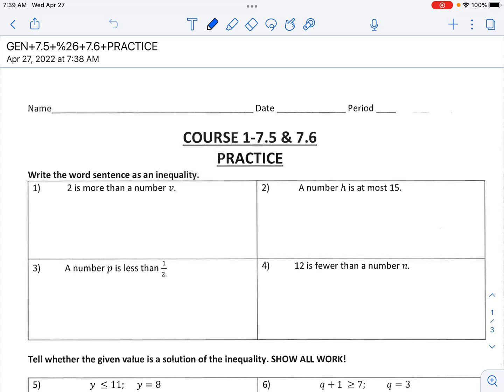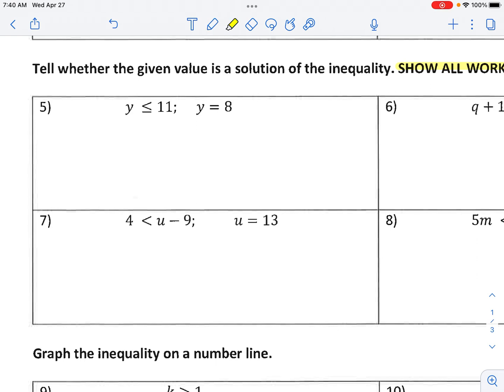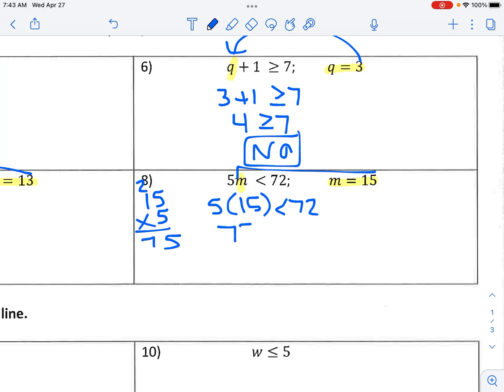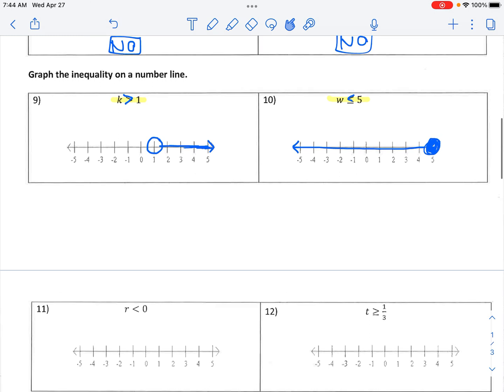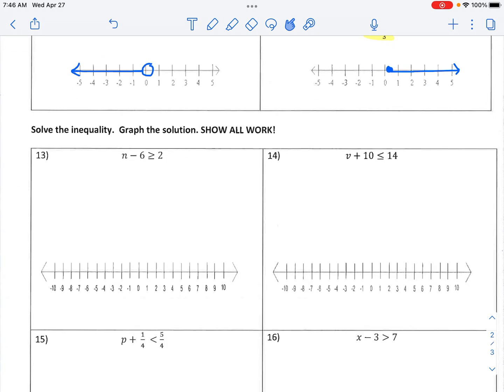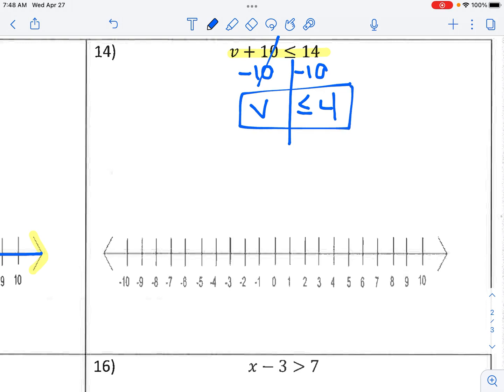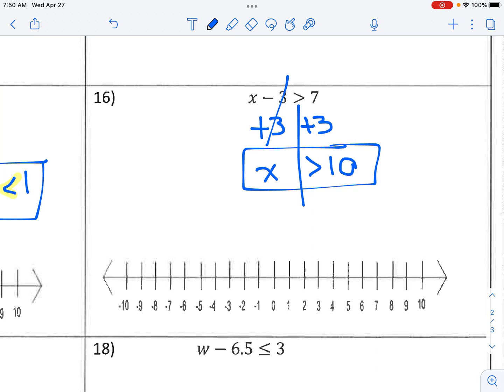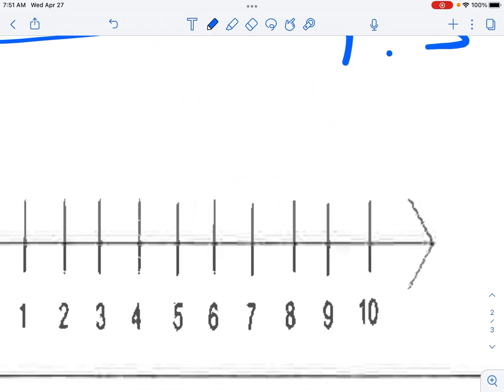GEN 7.5 & 7.6 Practice